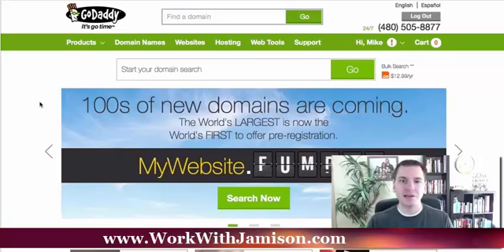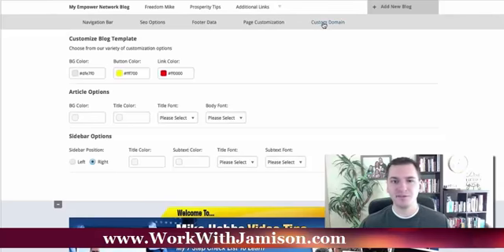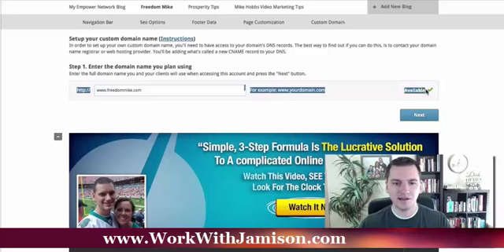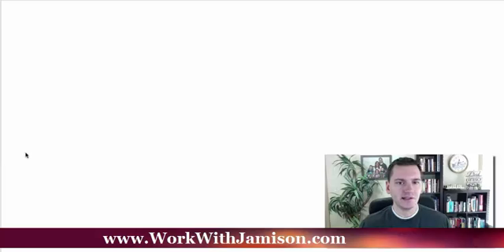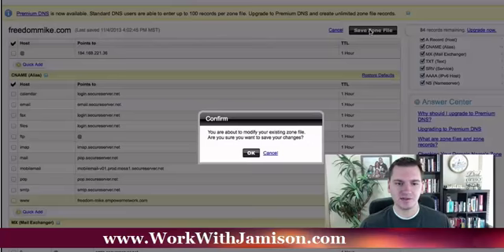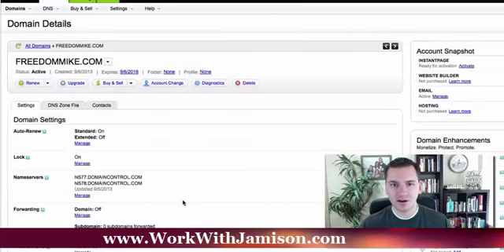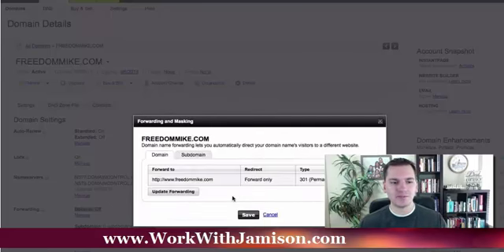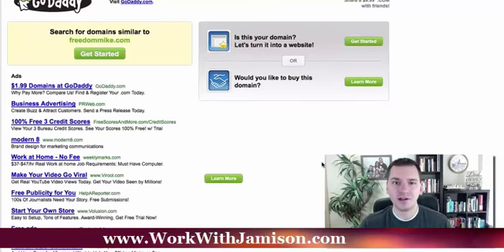Mapping your Custom Domain to Your Empower Network Blog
Team Tutorial